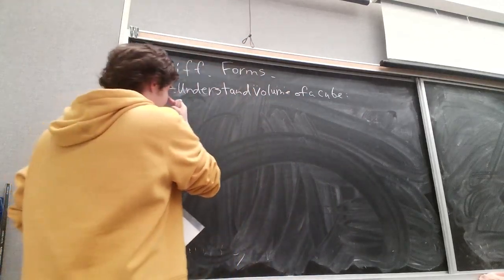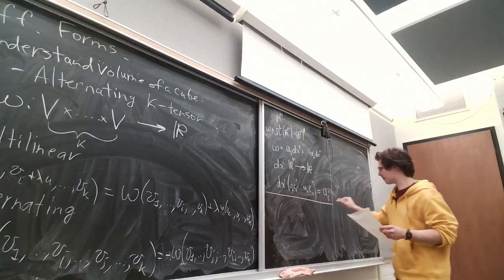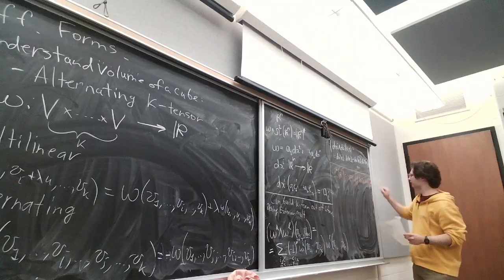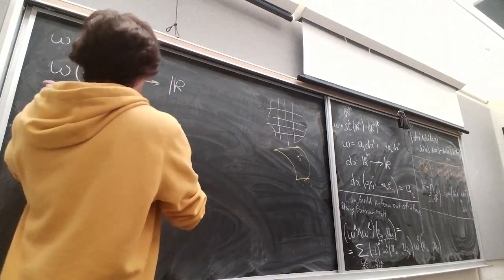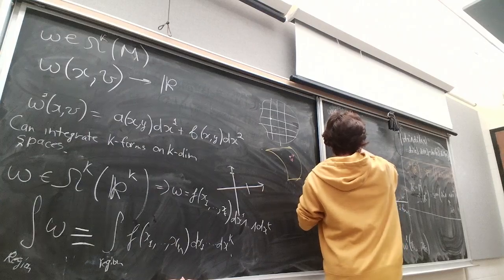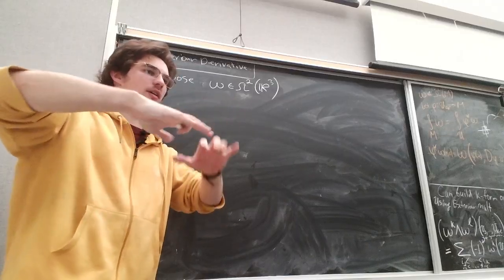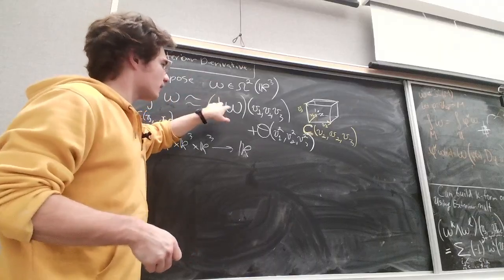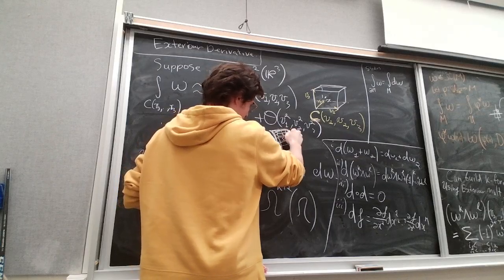Differential Form Review & Exterior Derivative - Topological Insulators #9